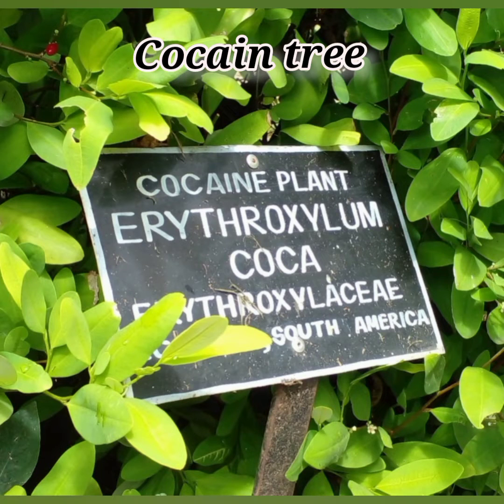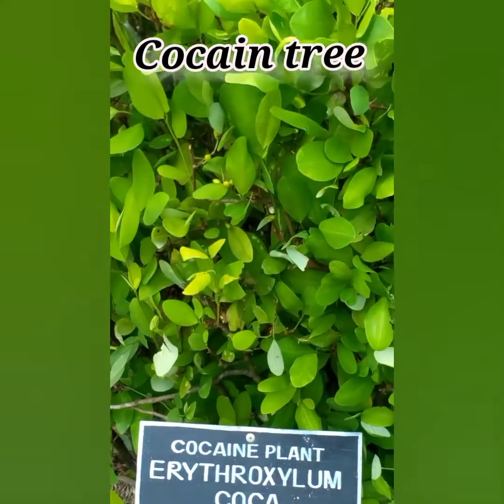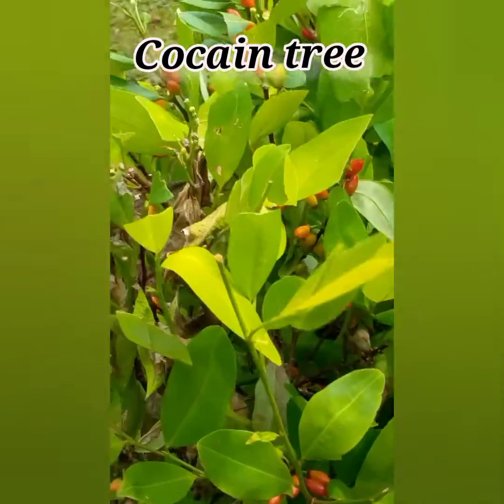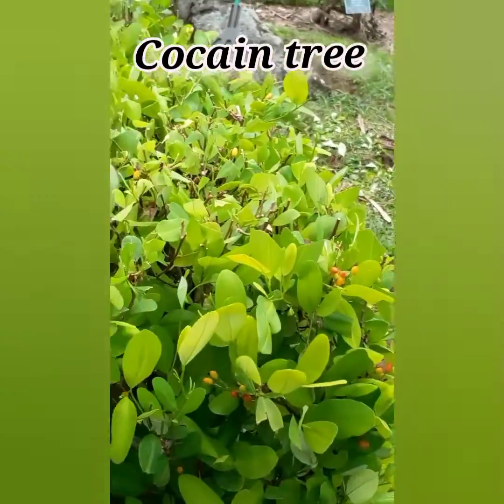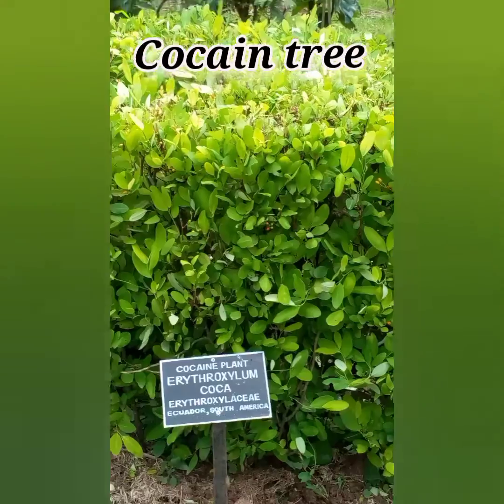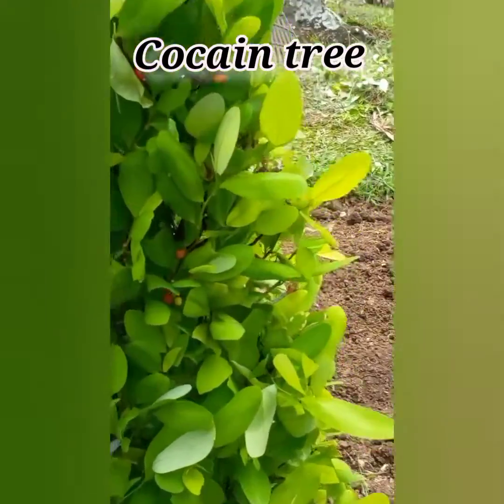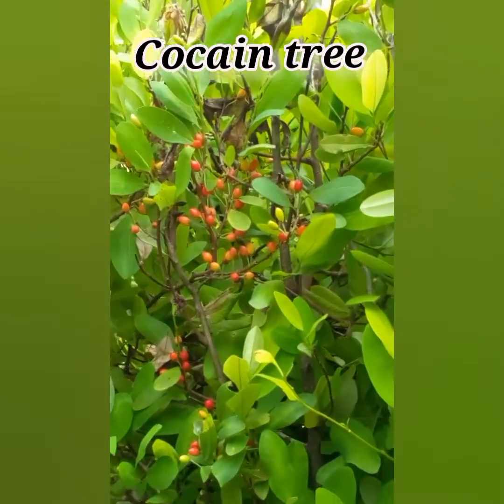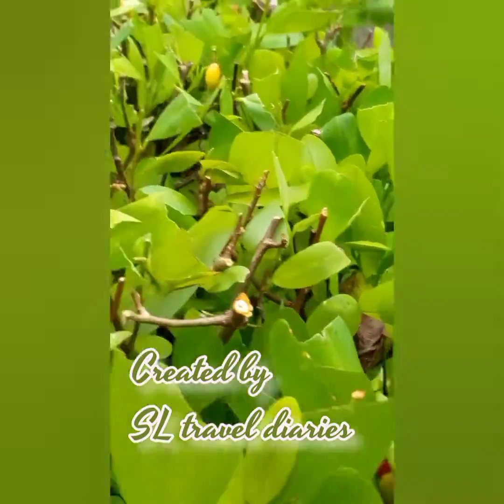Understanding the Coca Tree: Its Ecology, Chemistry, and Impact...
A "coca tree" is a small evergreen plant native to South America, known for its leaves that contain the stimulant cocaine. These leaves have been traditionally used by indigenous cultures for their stimulating and medicinal properties, but also for the production of illicit drugs.